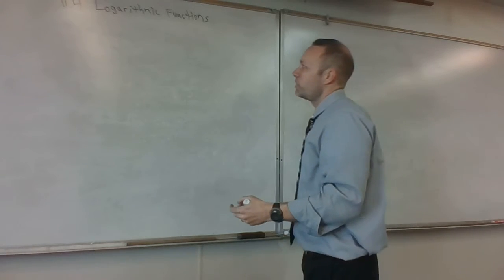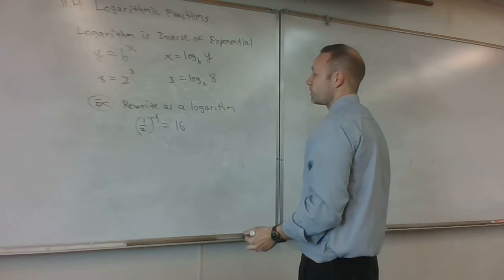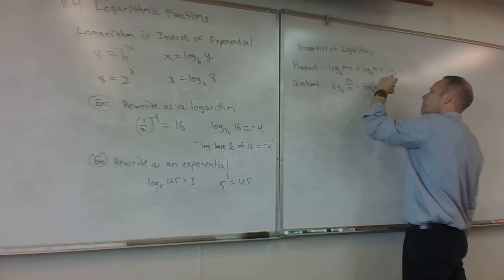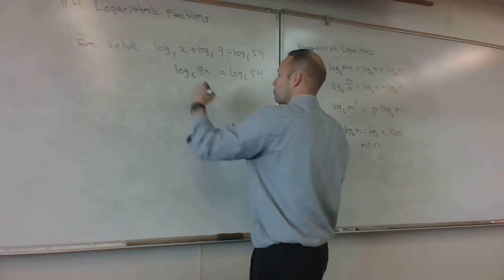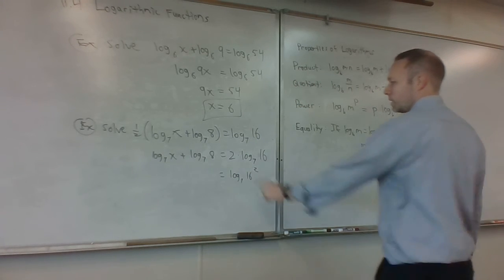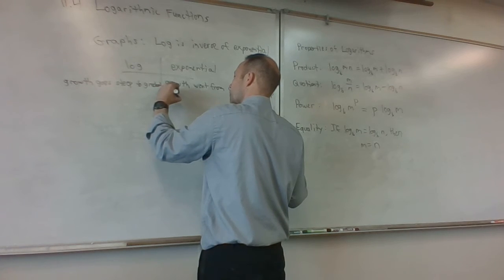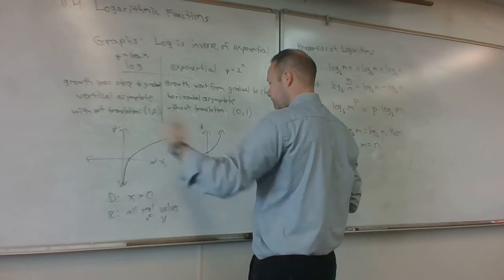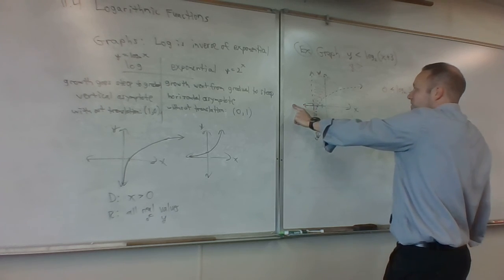Precalculus Lesson 11.4: Logarithmic Functions